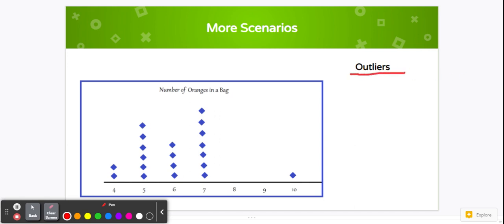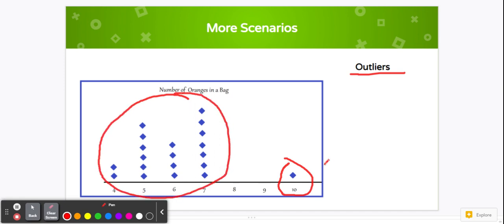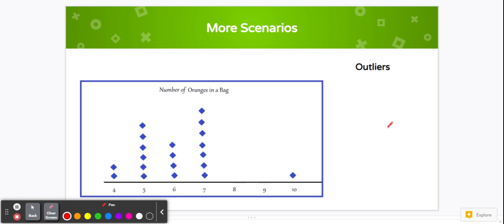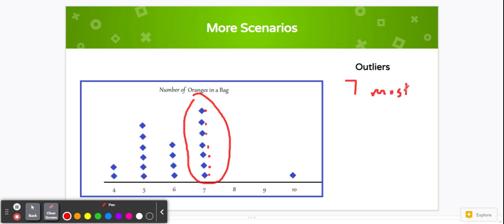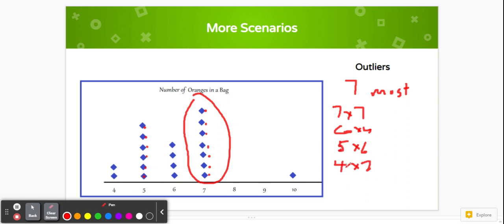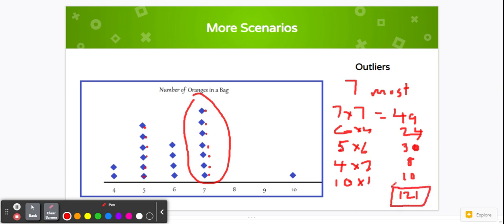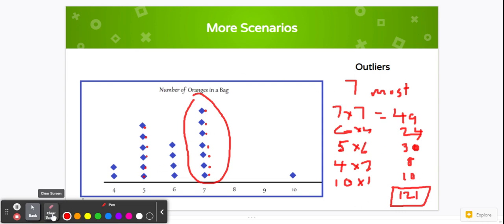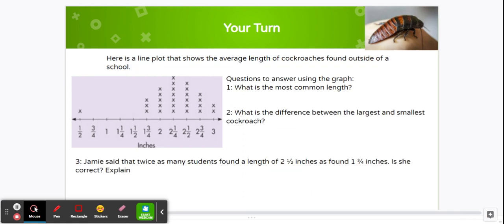Math: Represent and Interpret Data - Vid 2